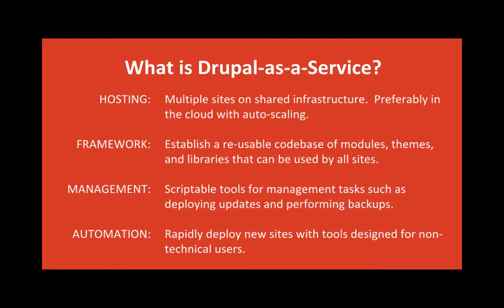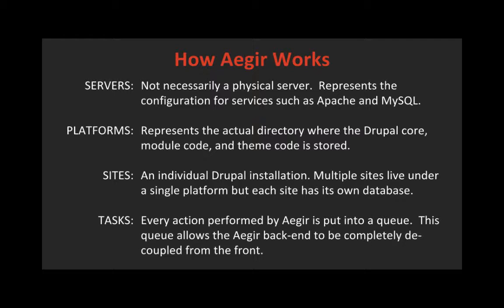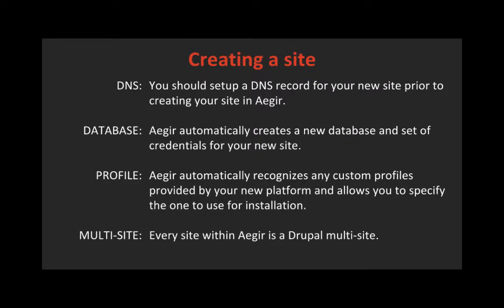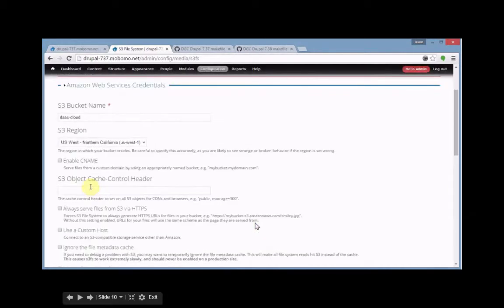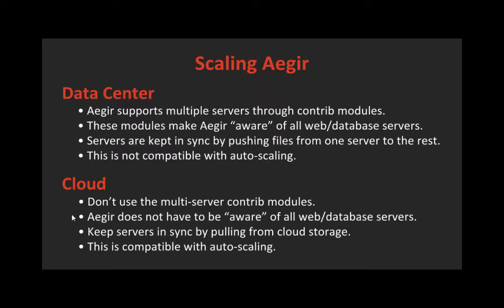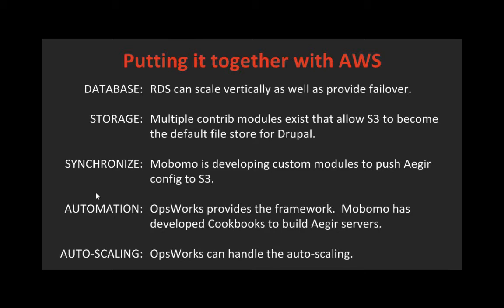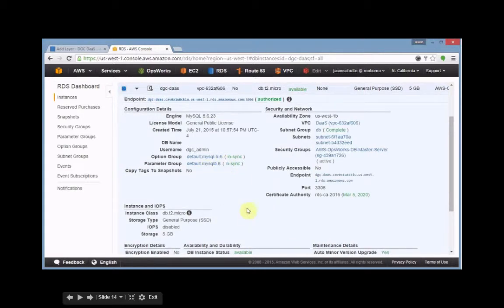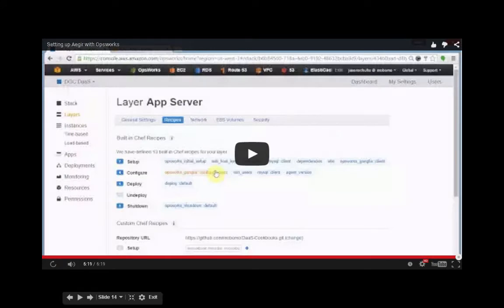Aegir: Drupal-as-a-Service Secret Weapon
When it comes to site migrations, few platforms rival the ease and efficiency of Drupal. But what if you could make a Drupal migration even easier?    In this session, Mobomo will discuss wielding Aegir to create a secure, scalable architecture to manage multiple Drupal sites through one, single interface. Participants will learn:
how to execute quick, seamless site deployments;
how to automate implementations maximizing Amazon Cloud capabilities; and
how to design and build award-winning, massive migrations—all while leveraging Aegir.